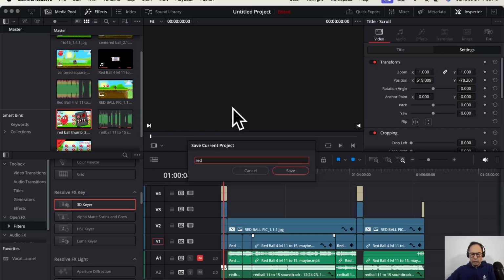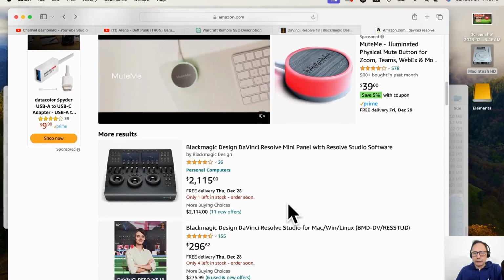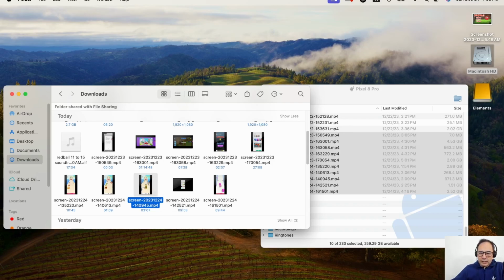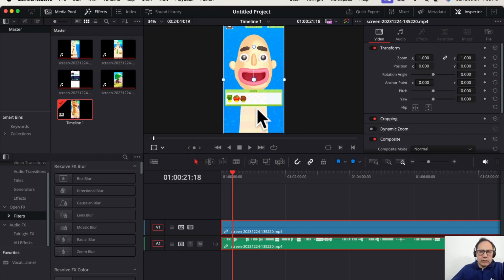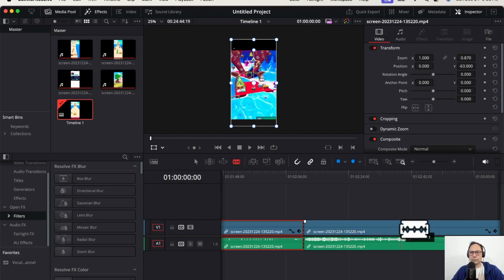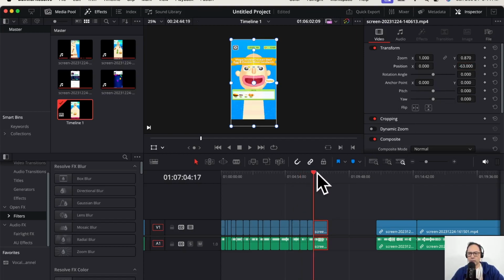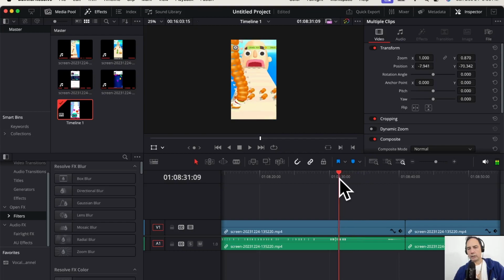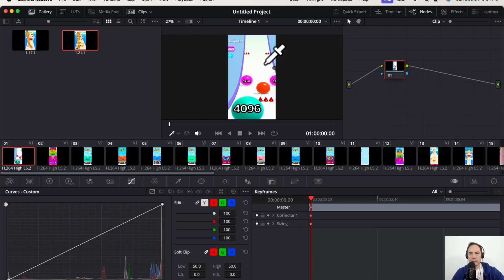Mastering Video Editing MacBook Pro:A Beginner's Guide to Editing Phone Game Footage MostProductive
Join us on MostProductive as we navigate the intricacies of video editing using a MacBook Pro, specifically focusing on editing phone game footage. Whether you're new to Apple products or video editing, this comprehensive guide is tailored to help you understand and master the process step-by-step.

Video Breakdown:

00:11 - Introduction to Video Editing on MacBook Pro
01:09 - Transitioning to Apple Products: A Personal Experience
02:10 - Why Choose MacBook Pro for Video Editing
03:02 - Beginning the Editing Process: From Start to Finish
03:54 - Connecting Android Device to MacBook for File Transfer
05:12 - Using OBS for Screen Recording
06:10 - Saving and Organizing Files
07:09 - Downloading Files from Android to MacBook
10:11 - Sorting and Selecting Files for Editing
11:35 - Installing and Using DaVinci Resolve for Editing
13:25 - Considerations When Buying Editing Software and Equipment
14:57 - Starting a New Project in DaVinci Resolve
16:03 - Understanding Different Editing Tools in DaVinci Resolve
17:30 - Planning Your Video: Importance of Thumbnails and Introductions
18:18 - How to Effectively Sketch Out Your Video Plan
19:07 - Ensuring Engaging First 30 Seconds of Your Video
20:31 - Conceptualizing the Video Beyond Just Raw Material
22:03 - The Concept of Diminishing Returns in Video Editing
23:34 - Balancing Effort and Impact in Your Editing Process
24:16 - Making Decisions During the Editing Process
25:49 - Managing Intensive Editing Sessions Productively
27:49 - Importing and Organizing Video Clips in DaVinci Resolve
28:57 - Adjusting Video Aspect Ratio and Frame Positioning
31:02 - Basic Video Cutting and Trimming Techniques
33:42 - Utilizing Editing Shortcuts for Efficiency
35:50 - Reviewing and Refining Edited Material
39:00 - Understanding Audience Preferences and Trends
40:33 - Balancing Creativity with Practicality in Editing
44:50 - Covering Up Unwanted Elements in Videos
47:16 - Finalizing the Editing of Individual Clips
51:09 - Addressing Common Editing Challenges
52:22 - The Role of Gaming in Productivity and Skills Development
53:21 - Recognizing the Point of Diminishing Returns
55:17 - The Importance of Knowing When to Stop Editing
58:33 - Final Thoughts on Video Editing Process
📝 Tips for Viewers:

Pay close attention to the process of transferring files from Android to MacBook, a commonly encountered issue.
Notice the use of DaVinci Resolve and the decision-making process in video editing.
👍 Engage with MostProductive:

Drop your questions or tips in the comments section. Let's learn and grow together!